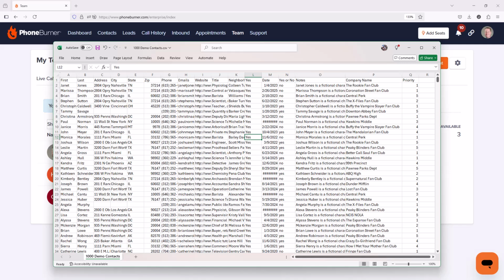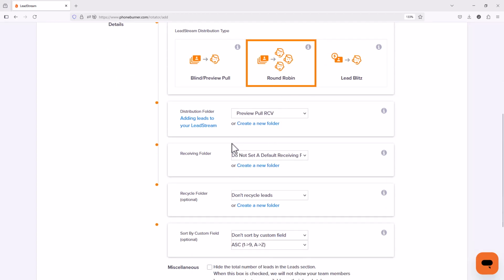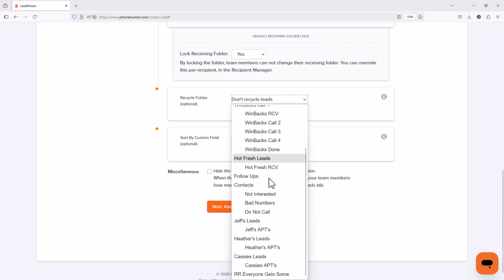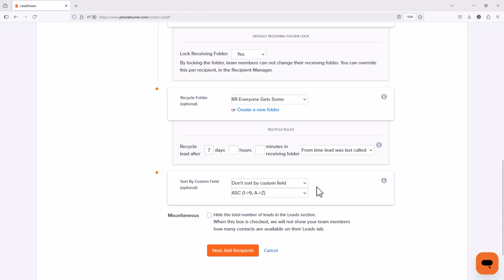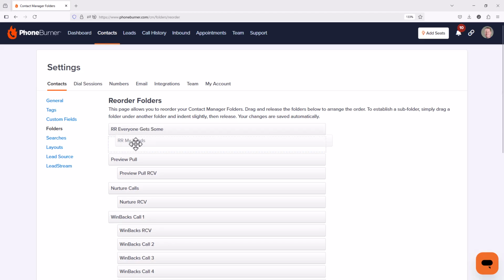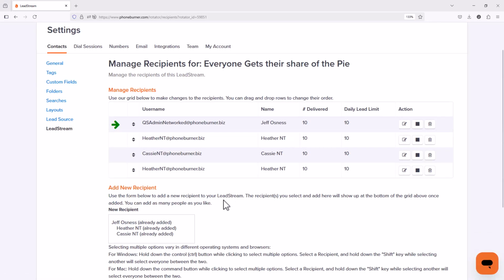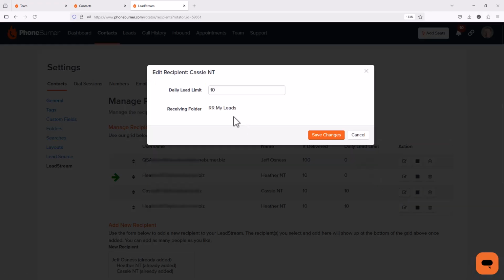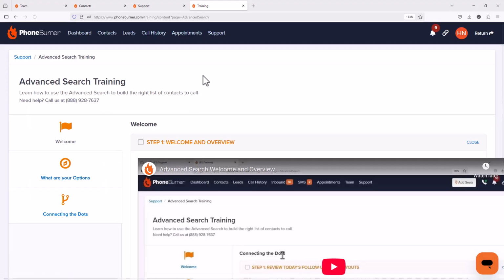RoundRobin Everyone Gets their Share of the Pie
✅ Summary:
This comprehensive training walks through how to use RoundRobin LeadStreams in PhoneBurner to automatically and evenly distribute contacts among your team. It’s ideal for admins who want to ensure fair, efficient, and error-free lead distribution without manually splitting CSV files or transferring leads across accounts.

Key points covered:

RoundRobin LeadStreams ensure each user gets one lead at a time in a rotating order, like dealing cards, until all leads are assigned.

Admins can:

Create distribution and receiving folders.

Set daily lead limits per rep.

Add reps multiple times to increase their share of leads.

Define recycle rules (e.g., leads go back to the distribution folder after a set time if not worked).

The system starts distributing leads immediately upon import and cycles nightly to distribute remaining leads based on user availability.

Admins can trigger redistributions manually by clicking the refresh arrows.

Using saved searches with RoundRobin streams helps team members work their leads systematically.

Ultimately, this setup automates fairness and efficiency while keeping lead flow organized and equitable across reps.